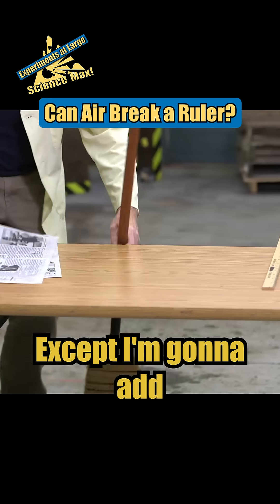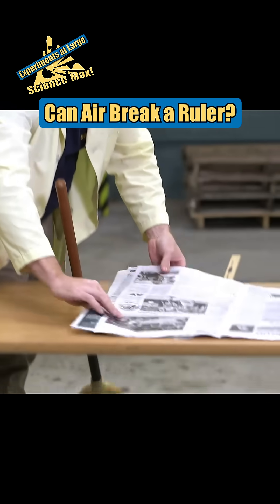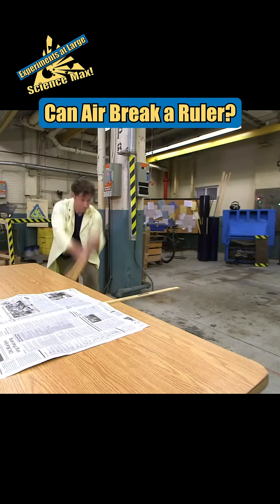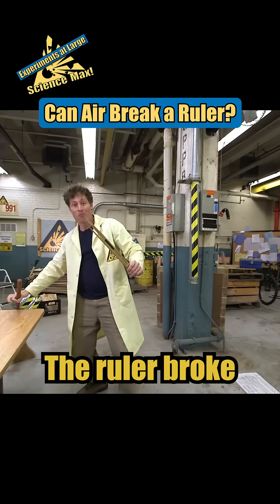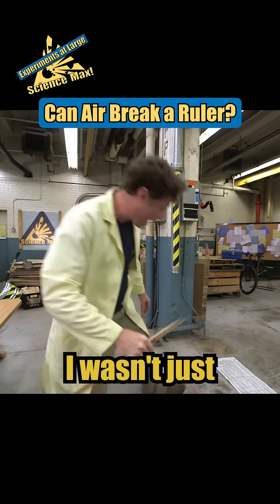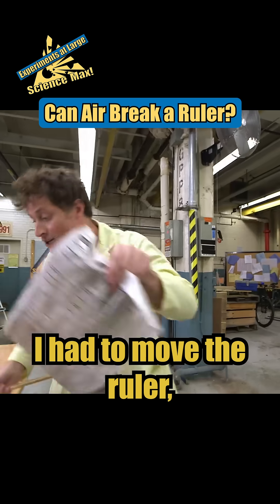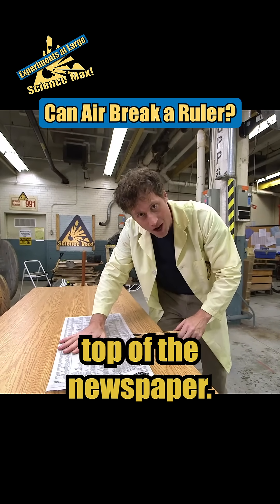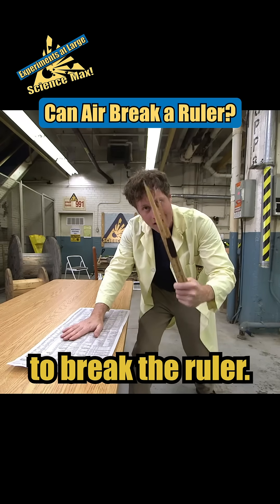Can Air Break a Ruler? | Science Max